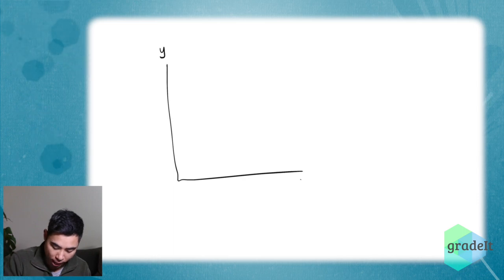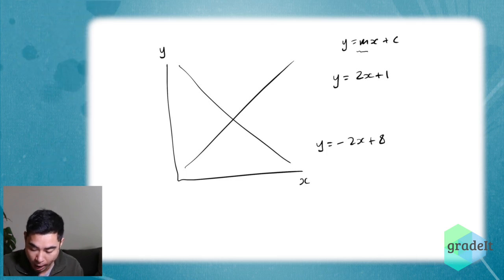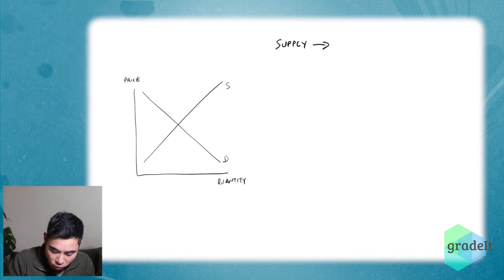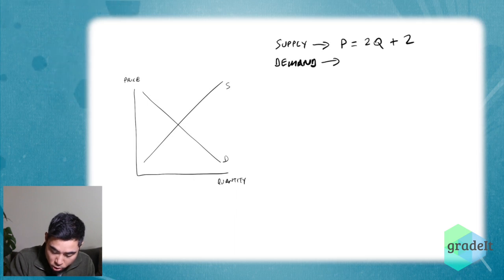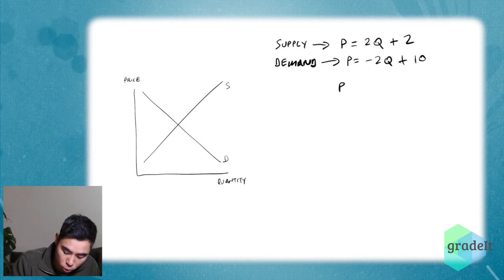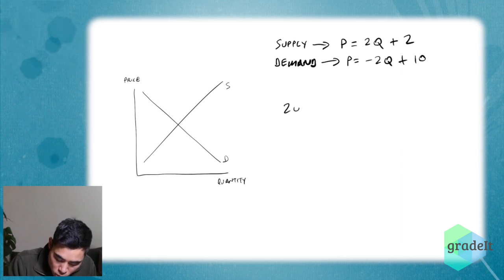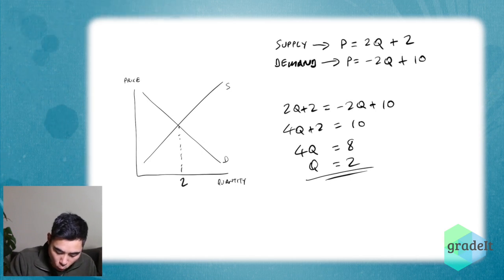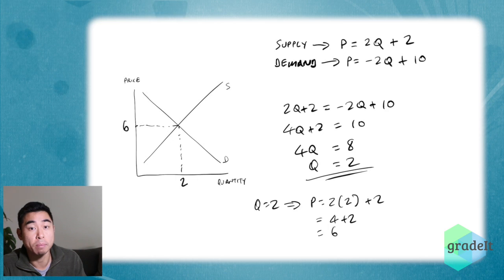Oxbridge enrichment: solving for the market equilibrium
Do the exercise first!
This video series is designed for A-level/IB economics students who are also studying Maths. Great for Oxbridge interview preparation, or for those thinking of studying economics at degree level.

Using algebra to solve for the market equilibrium.